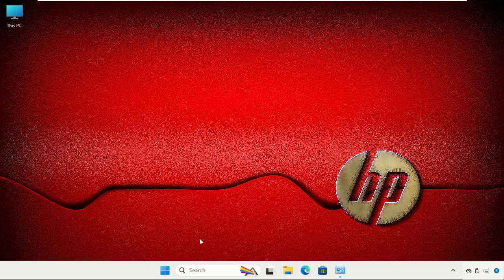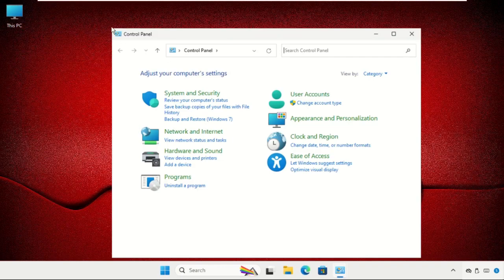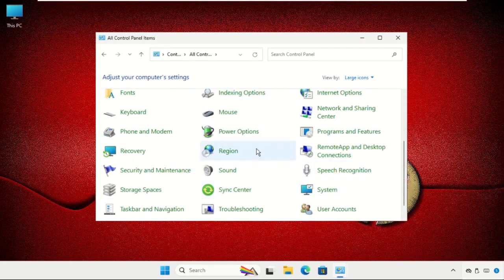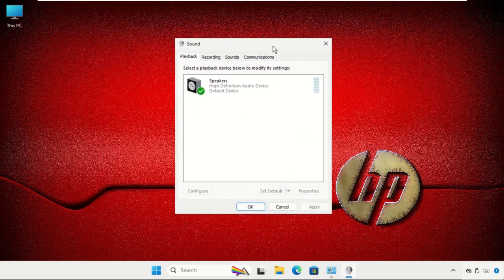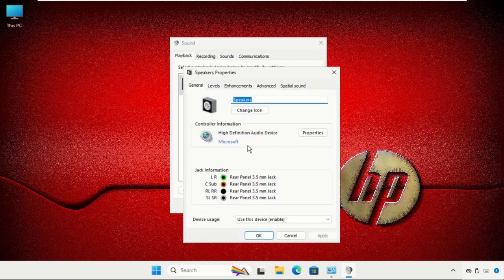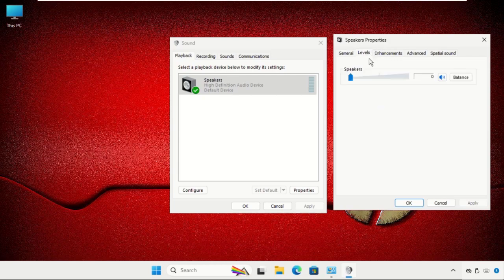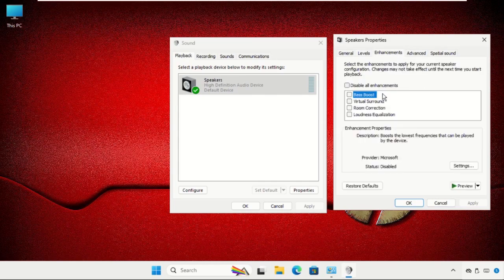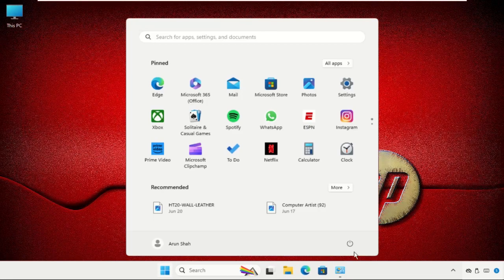HP Laptop - How to Fix Laptop Sound Problem Windows 11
Explore solutions for HP Laptop -  How to Fix Laptop Sound Problem Windows 11 on Windows 11. Learn effective HP Laptop -  How to Fix Laptop Sound Problem Windows 11 techniques for a seamless experience. Discover step-by-step guides to resolve HP Laptop -  How to Fix Laptop Sound Problem Windows 11 issues. Master troubleshooting HP Laptop -  How to Fix Laptop Sound Problem Windows 11 with our comprehensive guide. Dive into the HP Laptop -  How to Fix Laptop Sound Problem Windows 11 essentials and enhance your Windows 11 expertise.